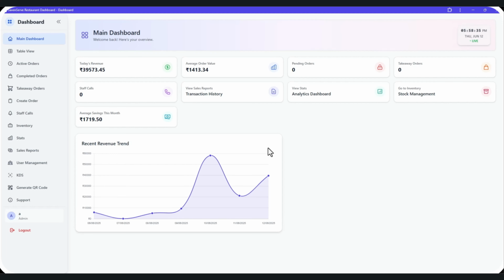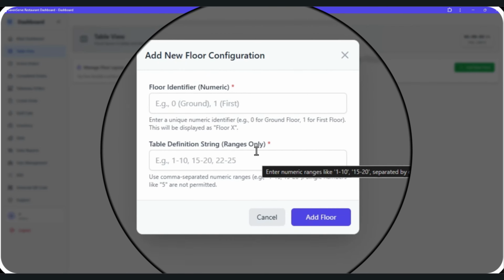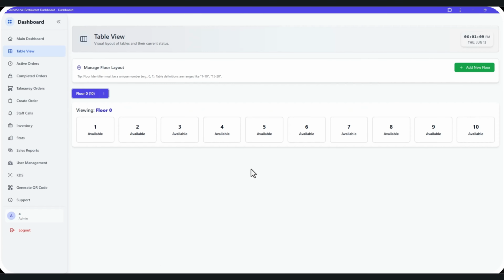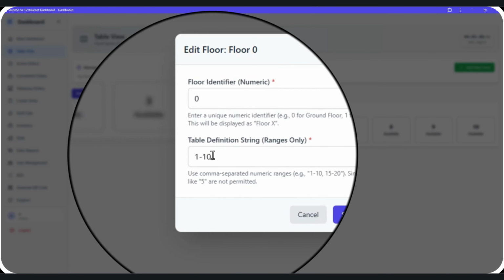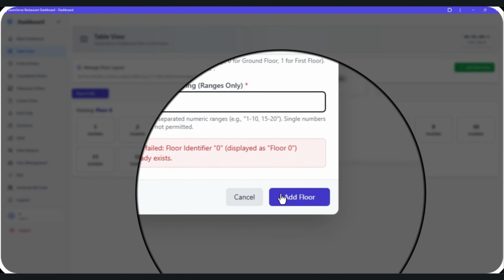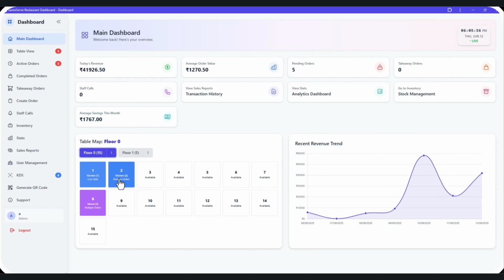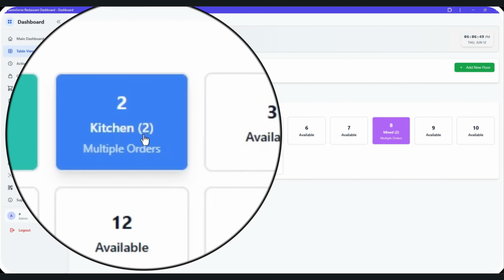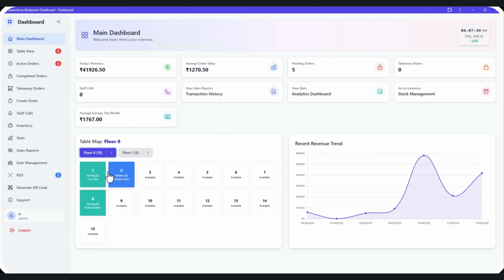17 How to Create and Manage Floors and Tables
Learn how to set up and organize floors and tables for your restaurant, including adding, editing, and arranging them for better order and service management.